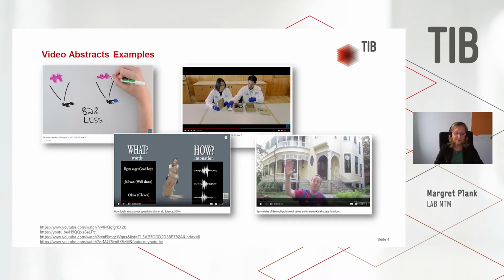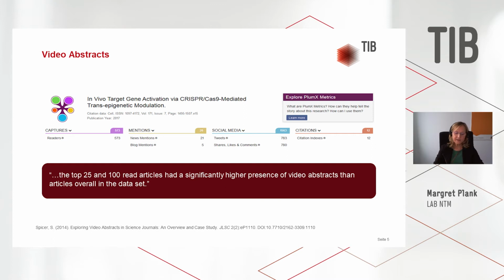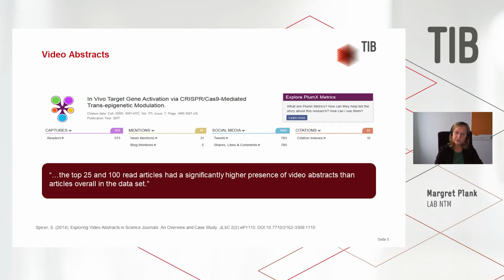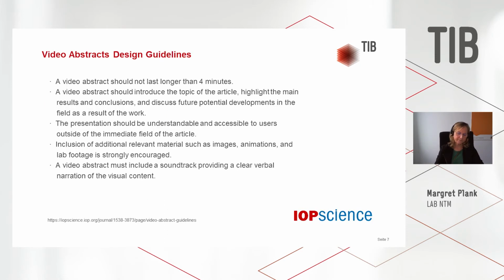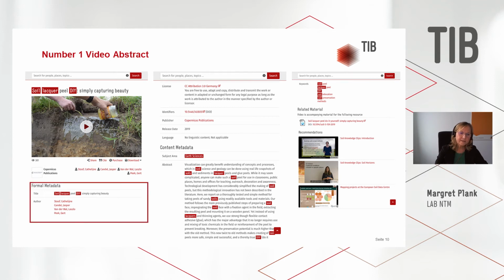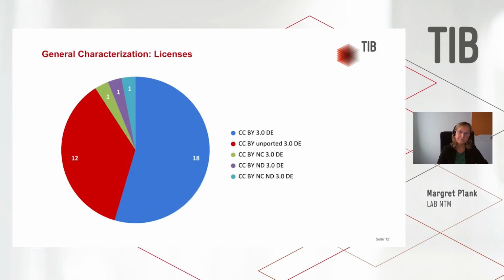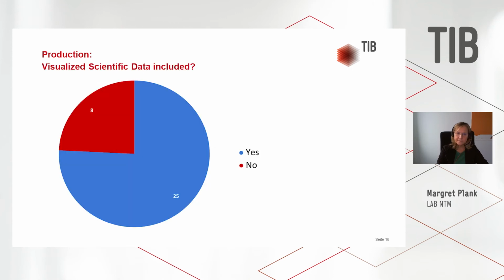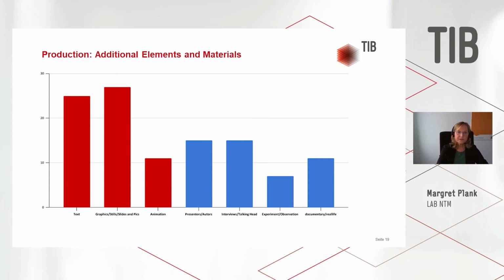Key features of video abstracts using the example of the TIB AV Portal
Margret Plank, Leibniz Information Centre for Science and Technology, Germany